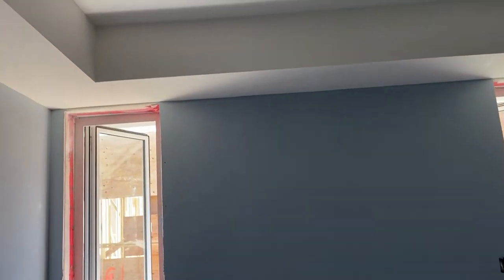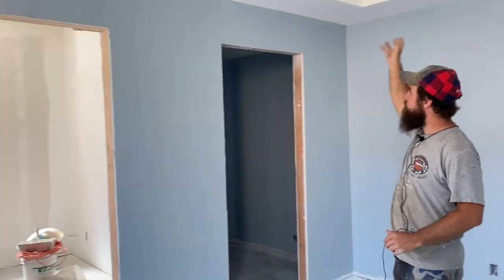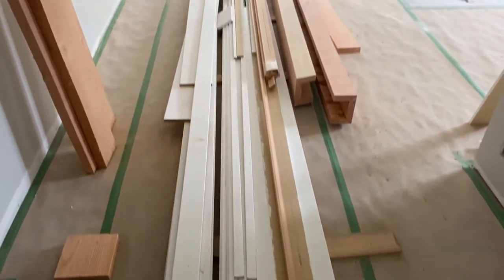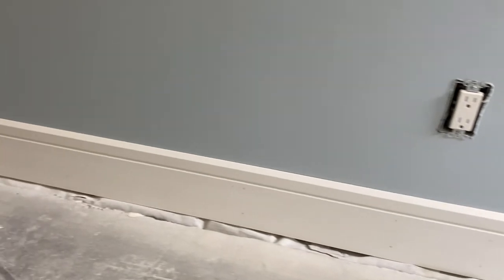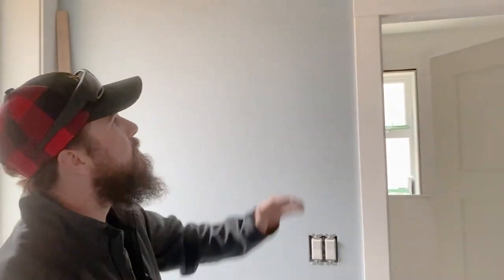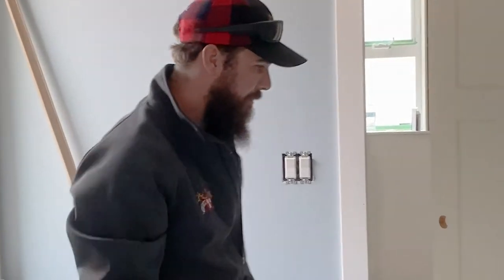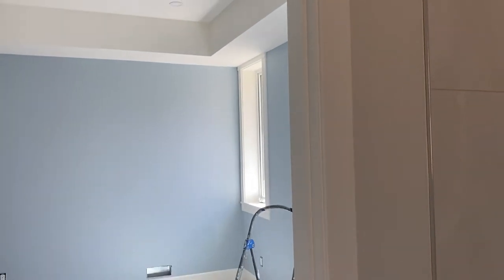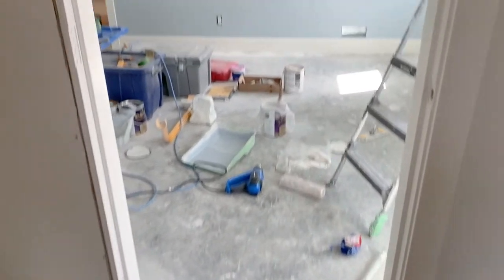Building a Custom Home (Part 9: Painting Walls, Trim Detail, and Flooring and Carpet Reveal) | BRC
This is Part 9 of our "Building a Custom Home" series. In the last video, we had Paul from AeroBarrier on site, showing us step-by-step on how they made this new home airtight. In this video, we finally get to start revealing the interior design - or at least the paint colours, trim details, light fixtures, and the flooring and carpet we decided on!

We would like to thank Dave and Nate from Wet Coast Painting Solutions for the beautiful work they did! A paint job can really make your home or break/distract your eye from all the other details of a home, and Dave and his team did such a professional and clean job - we are so happy with the end result (it's really starting to feel like a home now). Thank you!!

If you would like to have an in-person viewing when the house is finished, please keep an eye on our website for future postings on showing dates:

Thank you for stopping by and watching our video.

Do you dream about your "forever home"?  We dream about building that for you!

At Buck Robertson Contracting, we do contracting with communication.

We look forward to building your future with you.

Video edited by @thisiscewell on YouTube and Instagram